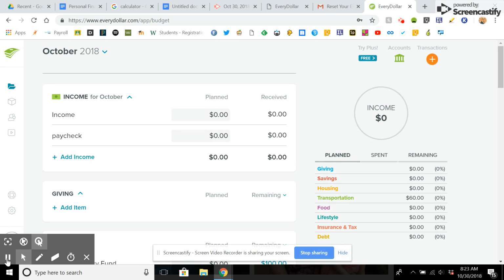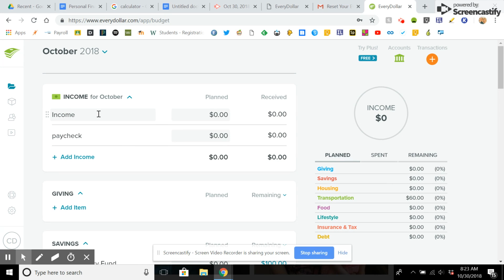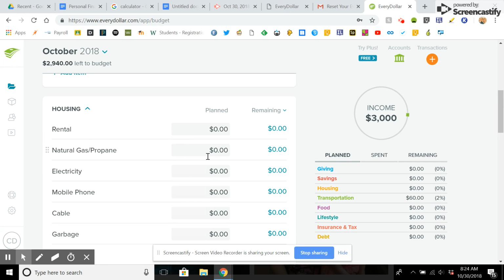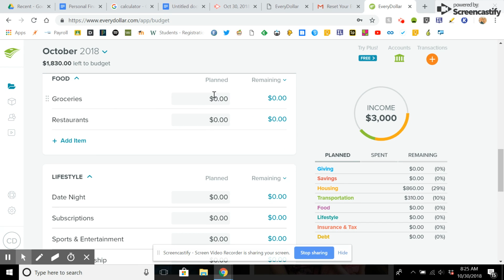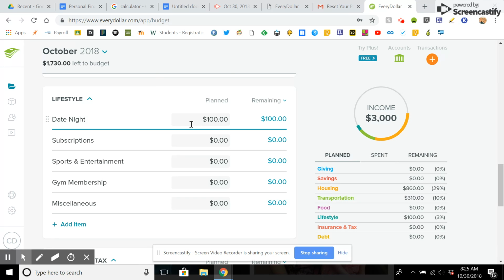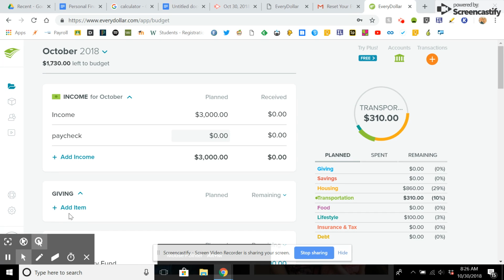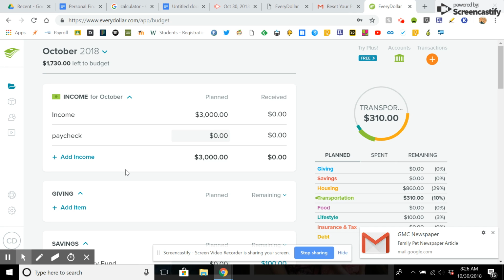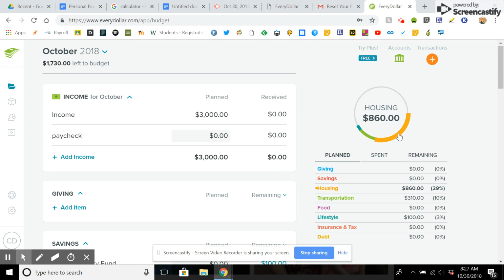Setting up your budget